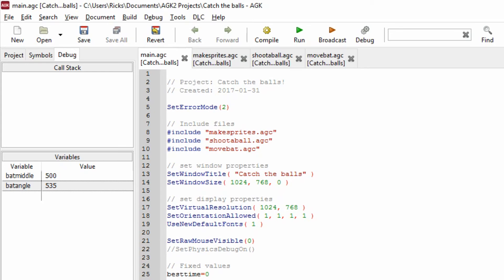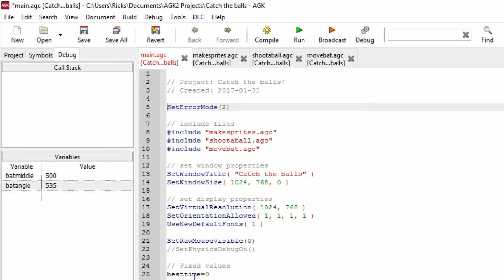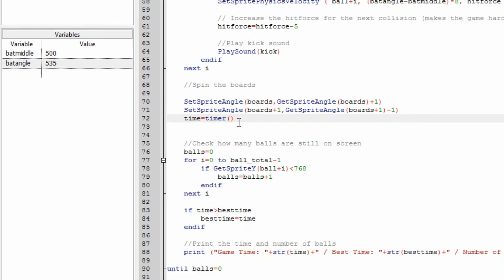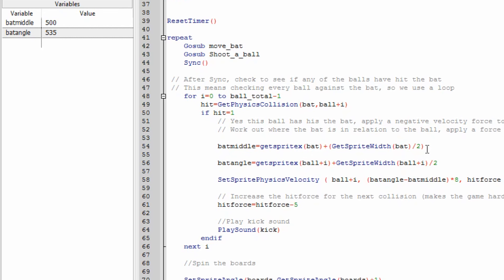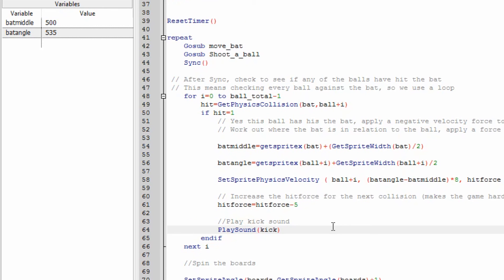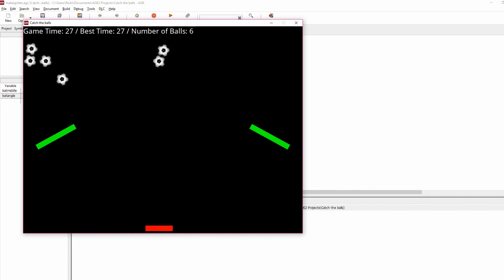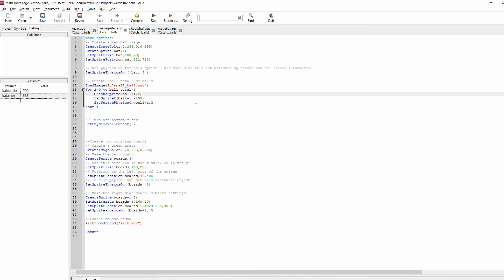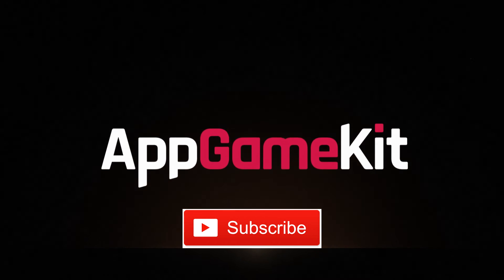AppGameKit Tutorial #11 - Timer commands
See the final changes made to the game Catch the balls and learn the commands for setting up a timer in your AppGameKit game.